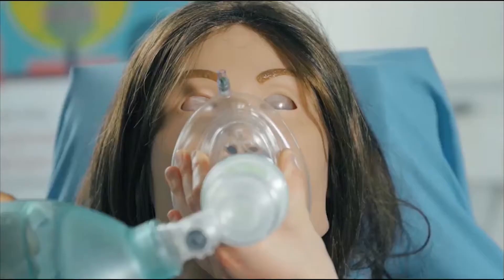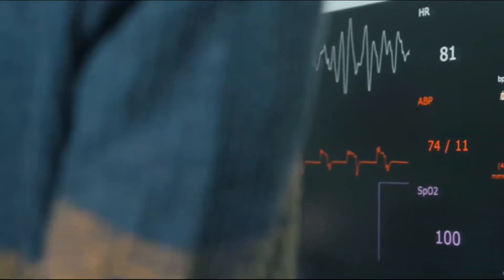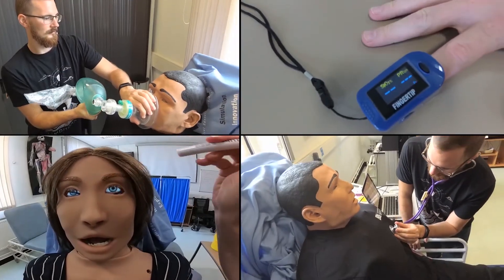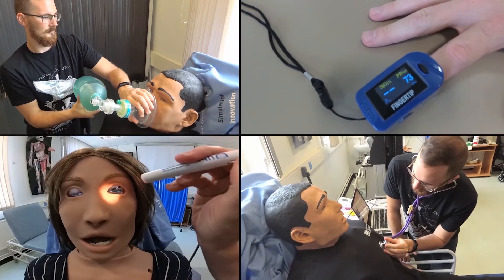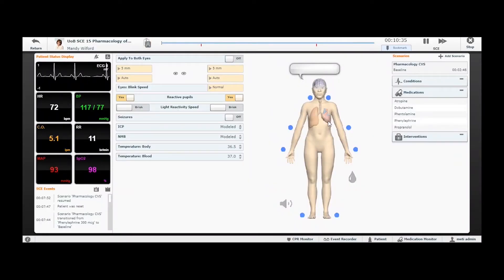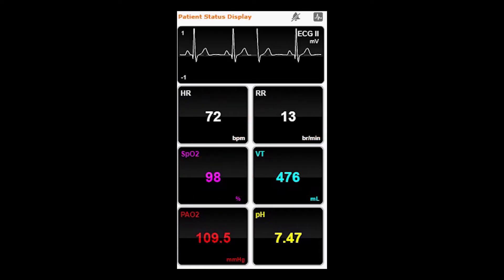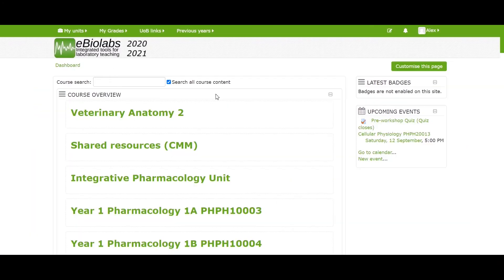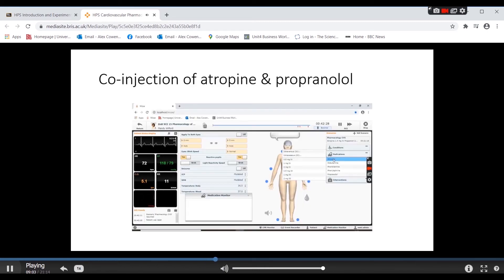The use of simulation in teaching